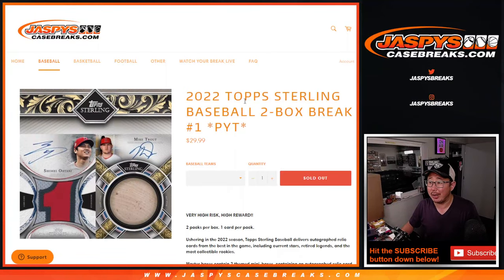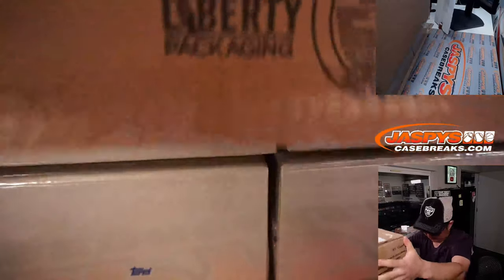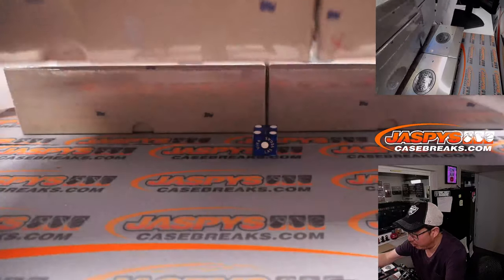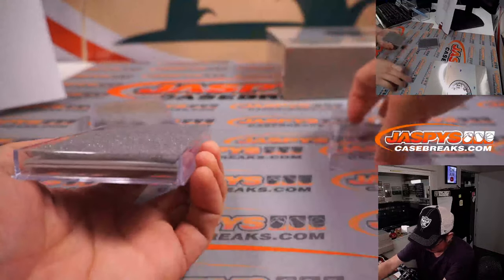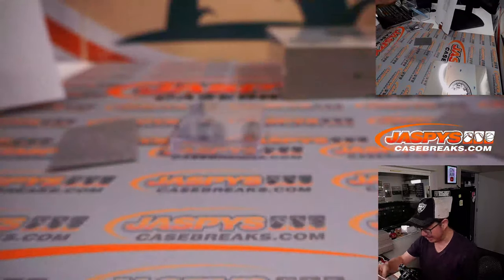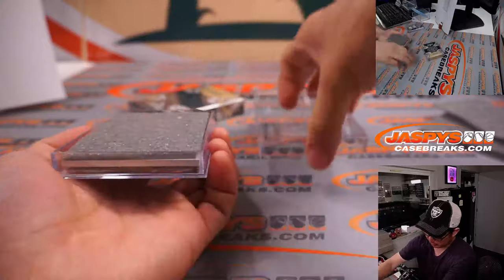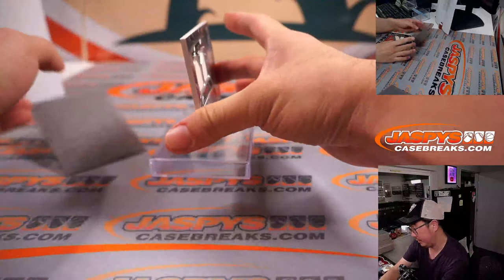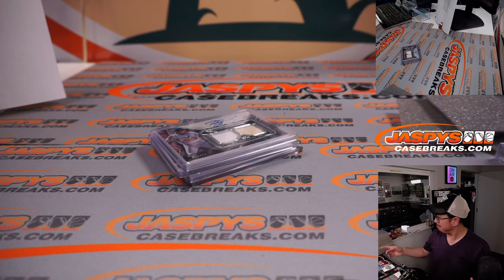Tu, 05.24.22 ~ 2022 TOPPS STERLING BASEBALL 2-BOX BREAK #1 *PYT*